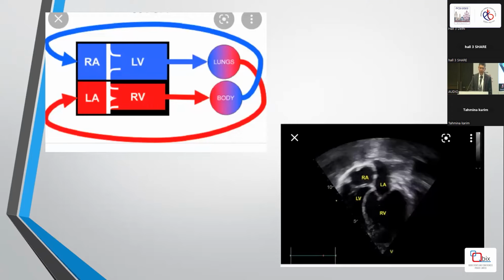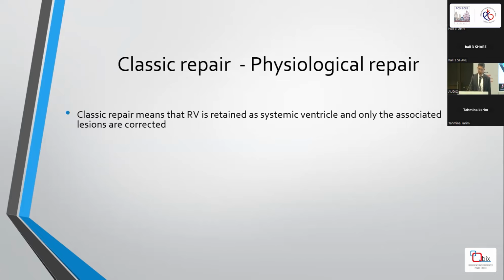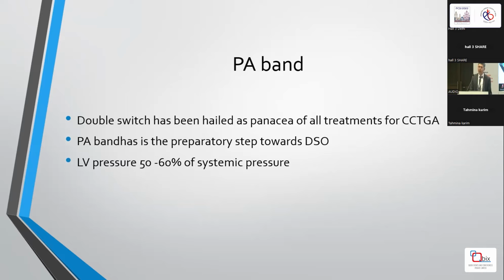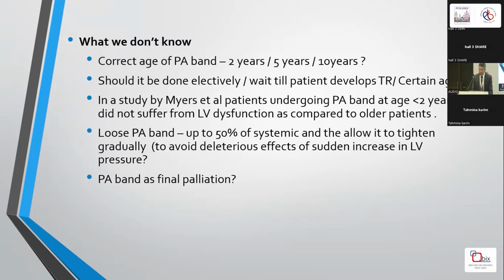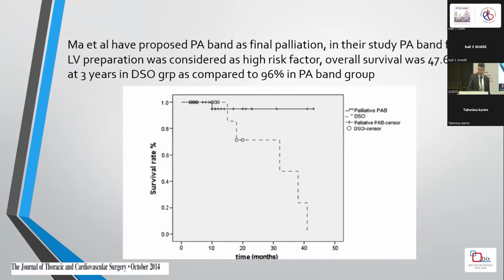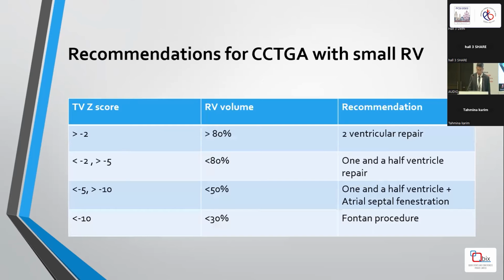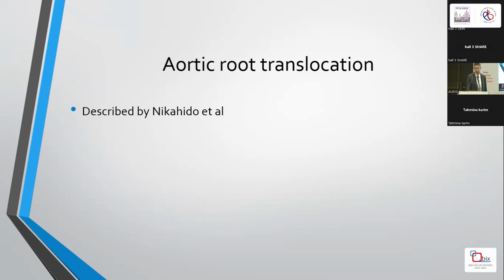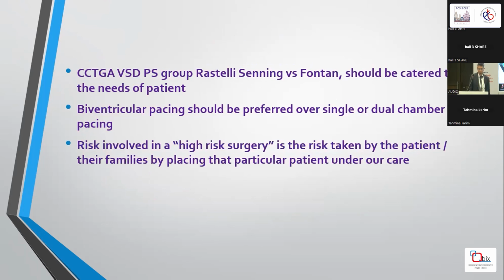The Enigma- The Best Treatment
In this video, we will be discussing the enigma of the best treatment for a particular medical condition. The concept of "best treatment" is often difficult to define as it can vary depending on factors such as the patient's individual circumstances, the stage of the disease, and the available medical technologies and therapies.

We will explore the different factors that should be considered when determining the best treatment for a patient, such as the risks and benefits of different treatment options, the patient's preferences and values, and the cost and availability of the treatments. We will also discuss the importance of multidisciplinary collaboration, involving different medical specialties, to provide the best care for patients.

We will also take a look at recent advances in medical research and technology and their impact on the best treatment options available. Additionally, the video will discuss the importance of ongoing evaluation and monitoring of treatment outcomes and the need for continuous improvement in the medical field.

This video is an essential resource for healthcare professionals, particularly those involved in treatment planning and decision making, to understand the complex nature of determining the best treatment for a patient, and the importance of considering multiple factors and multidisciplinary approach to provide the best care.

Dr. Ashutosh Marwah
Director- Pediatric Cardiology
Foris Escorts Heart Institute, New Delhi